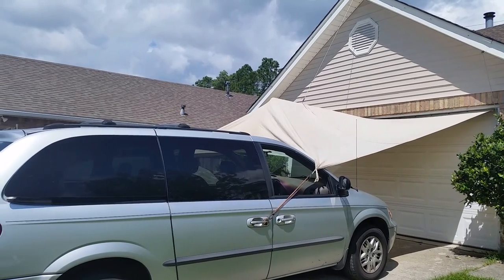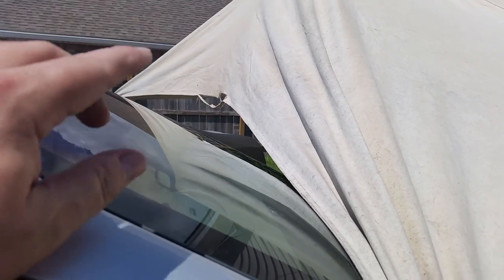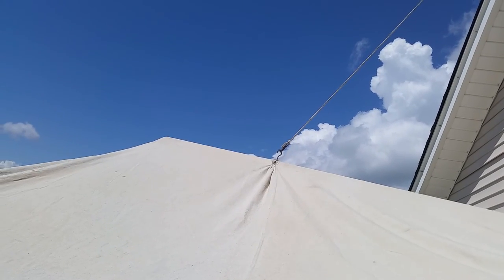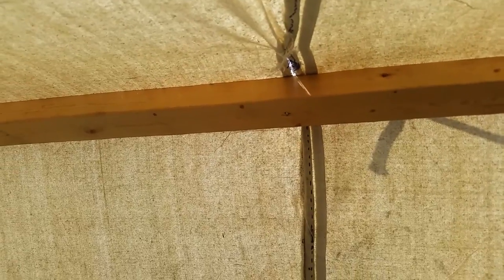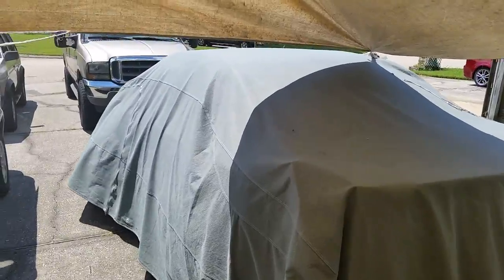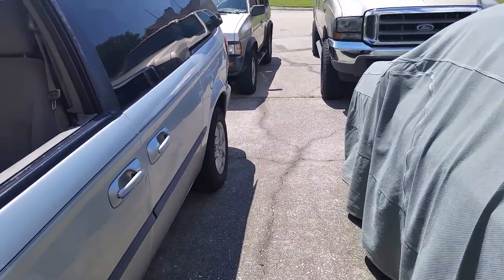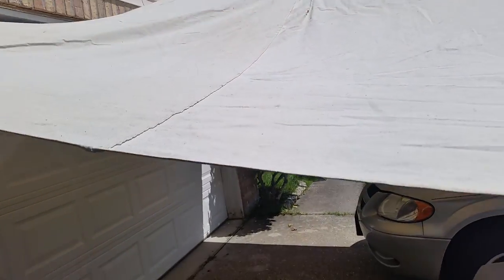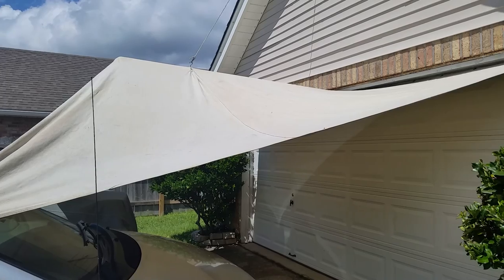Mechanics Carport Driveway Shade Tarp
Description: Here's my Shade Tarp I made for working in front of my garage. I use it for doing mechanic work, wood working or any kind of work in front of my garage where I could use some shade. I live in southern Louisiana and it gets HOT here. Mid-summer can be in the mid to upper 90's with 100% humidity. So working on the driveway with the white concrete can really be bright, and very hot to lie down on. Also tools lying in the sun on the concrete get extremely hot, too hot to handle. The Tarp fixed a lot of my issues and it takes about 5-10 minutes to set it up and the same to take it down, fold up and put away. The Tarp also solved some of the light rain pop ups we have here as well. This system is not meant to be left up in winds over 10mph or you risk it tearing in the center hole where the boom hook goes through.
** Ground Poles. I initially I tried 2" x 2" x 8' foot poles mounted in pipes with holes in the ground. I used Eye Bolts on top to bungee the tarp to. The holes in the ground would constantly fill up with water & debris, so it became a constant battle to clean them out, so I found it easier to just bungee them to the car door handles or the frame on the bottom of the car. The poles also made it harder to open the car doors on the driveway sides. One issue with anchoring to the car is, it can’t be moved until the job is done or you take the tarp down or find an alternate anchor point for the tarp ends.

List of materials:
- QTY One 15' x 12' 8 or 10 oz Canvas Painters Tarp/Drop Cloth Lowes 8oz $31.98
 Don't use the plastic tarps they will only last a short time outside as the sun will tear them up FAST. My Thompson Sealed Canvas has been used for 10 years now. I take it down when I'm not using it so the wind and sun don't tear it up.
- Qty One Tarpaulin Repair Kit eBay item number 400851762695 $8.89
- Qty 15 Galvanized #6 Nails or screw in Stainless hooks.
- Qty Two 2" x 2" x 8' Square Poles. Lowes $1.89 One for the Boom & one for the Cross Bar. The Cross Bar upgrade, it's not shown in this video, but it's at the end of my in my Ford F250 F350 7 3L Belt Tensioner video at time index 3:14
- Qty Five Stainless "Eye" Bolts. Lowes Three for Garage, one for the Boom Pole and one for the Cross Bar. These come in 3 per pack, you'll need to packs.
- Qty Two Stainless Hook Bolts. Lowes $1.01 One for the Boom & one for the Cross Bar.
- Qty Two Pulleys Lowes $3.48
- Qty One Line Clamp or Clevis. Lowes $1.67
- Qty Four 2 foot Bungy Cords. Lowes 2 pack $3.58
- 1/16" Heavy duty Twine to tie loops into the Tarp Corners.
- 4.5" Boat Cleat to anchor robe. Lowes $0.99
- Two 1-5/8" Deck or Fence Screws to Anchor Boat Cleat to side of Garage Door Frame.
- 30' 3/8 Polyester Stable Braided Rope for pulley system. Note: *** After you run the rope through the top pulley at the peak, tie the rope to the hook and clamp on the Eye Bolt on the “Garage Door Frame” 1:19. Pull the rope tight, then note the rope length between the pulley and the Eye Bolt. Pull the rope down to the spot where it goes into the pulley and I suggest you tie a knot in the rope at that point. This is so if you forget to clamp the clamp to the Eye Bolt when you pull the rope, the clamp won’t go all the way up to the pulley at the peak of the roof. If that happens you’ll need a ladder to get it back down. You can see this knot in the video at time index; 1:04.

Chemical Used:
- 2 Gallons of Thompsons WaterSeal Clear Multi-Surface Low Voc PN: TH.024101-16 Lowes Item #236342  $15.98 gal ea.

Tools Used:
- Large 6-9" Needle Nose Pliers. Bend the nails into hooks after put into the garage door upper frame board.
- Carpenters Hammer. for nails, & punch holes in the tarp and set the Eyelets.
- Barbecue Lighter to Melt the ends of the Nylon Rope so that it won't come undone.
- Drill Set. Drill Pilot holes in the Wood Jib Pole and Garage Frame Boards for Eye Bolts.
- 3/8" Electric Hand Drill to, you guessed it Drill holes. LOL
- 2 Gal Chemical Sprayer, to spray sealer on canvas. Lowes $21.97
- No. 2 Phillips screw driver. To spread the Eye Bolts to mount the Pulleys into the eyes, then use the needle nose to hold the Eye Bolts while you hammer the Eye Bolts closed around the end of the Pulley Eyes. After you assemble the pulley and eye bolts use the screw driver to screw the eye bolts into the garage frame where you drilled a pilot hole. Make sure you drill the holes quite a bit smaller than the threads on the Eye Bolts but not smaller than the metal shaft the threads are cast into or they will come loose.

If you see something I missed in the description, drop a comment and I'll include it.
I hope you all enjoy the video and found it useful.
Best Wishes & Blessings Keith Noneya